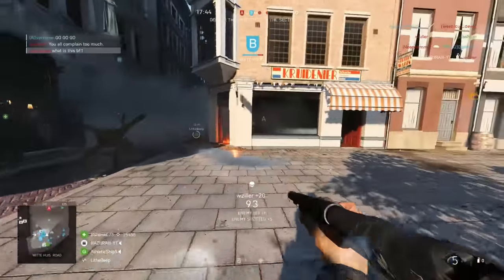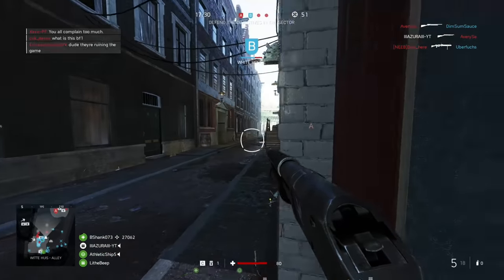TRENCH SWEEPER - Insane flanks - M1897 Shotgun Battlefield 5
Battlefield 5 - M1897 shotgun gameplay BF5 / BFV
Hit the notification 🔔 to support me!

This week's patch buffed the shotgun and gave it a 44% increase in maximum pellet damage.  If you got the aim to back it up, it absolutely wrecks at close range.

Battlefield V is a first-person shooter video game developed by EA DICE and published by Electronic Arts. Battlefield V is the sixteenth installment in the Battlefield series. It was released worldwide for Microsoft Windows, PlayStation 4, and Xbox One on November 20, 2018. Those who pre-ordered the Deluxe Edition of the game were granted early access to the game on November 15, 2018, and Origin Access Premium subscribers on PC received access to the game on November 9, 2018. The game is based on World War II and is a thematic continuation of its World War I based precursor Battlefield 1.

The game will feature several new multiplayer modes, including the "continuous" campaign mode "Tides of War", "Firestorm", and "Grand Operations". The Grand Operations mode is an expansion of the "Operations" mode introduced in Battlefield 1, which focuses on matches taking place across multiple stages to simulate a campaign from the war. In Grand Operations, each round will have specific objectives, and performance in each stage will influence the next. Games will culminate with a "Final Stand", with players using only a primary weapon with limited ammo, and no respawns. Similarly to Battlefield 1, the game will feature a collection of single-player "war stories" based on aspects of World War II. The game also features a cooperative mode not seen since Battlefield 3 called "Combined Arms", where four players can undertake missions together and features dynamic missions and objectives so missions cannot be played the same way each time. Combined Arms is scheduled to be released after launch. The Battle Royale mode will be built around the franchise's "core pillars of destruction, team play, and vehicles". The name "Firestorm" is derived from a literal storm of fire that engulfs players similar to the popular Battle Royale game mechanic of restricting the play area. Furthermore, this particular game mode is not being developed by EA DICE themselves, but has been outsourced to Criterion Games and features the biggest map created by the franchise to date. It is playable by 64 players, which are divided into up to 16 squads with a focus on team work.Firestorm is scheduled to be released in March 2019.  - Wikipedia